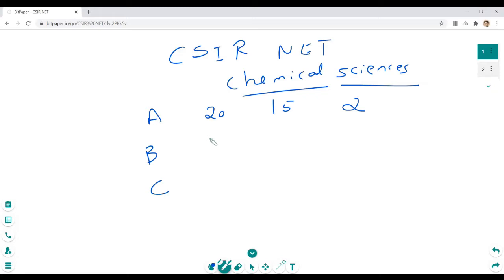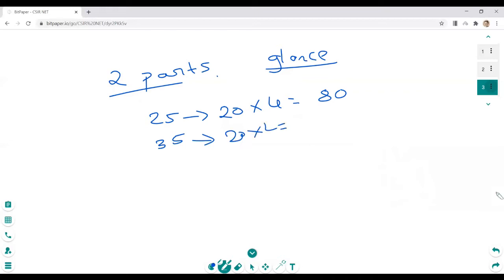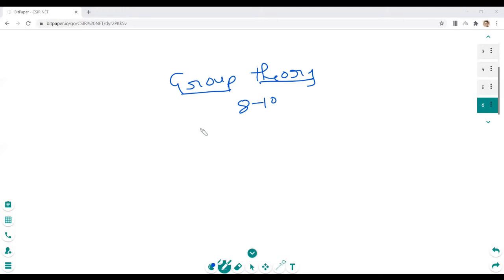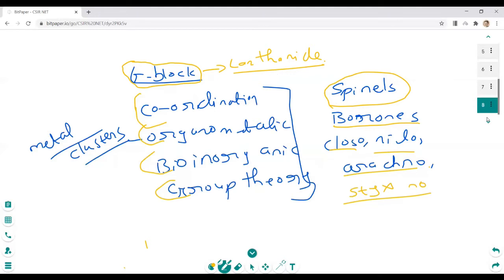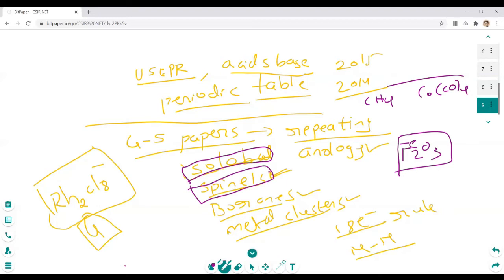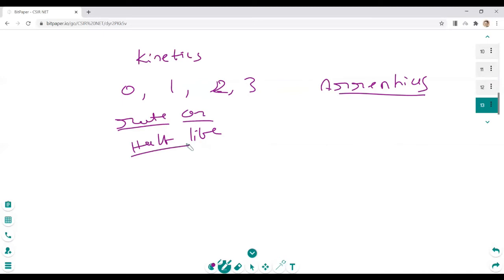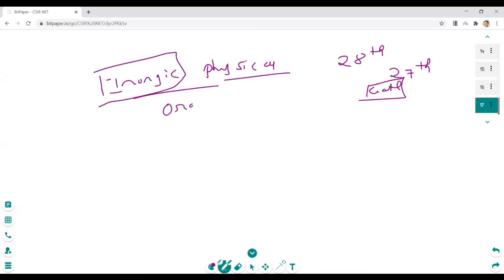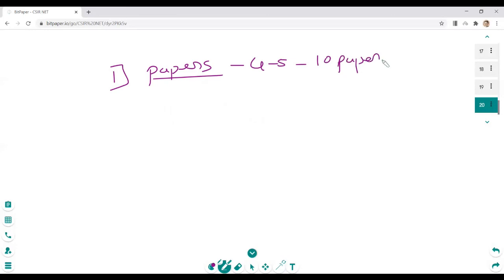CSIR NET Strategy Chemical science How to approach the exam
Hi
A detailed analysis of the CSIR NET Chemical sciences.

Anatomy of the paper as well as what topics to master in order to secure the rank.
As mentioned in the video the dissection of the inorganic part can be found